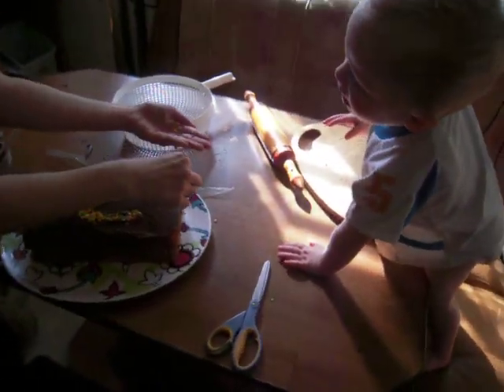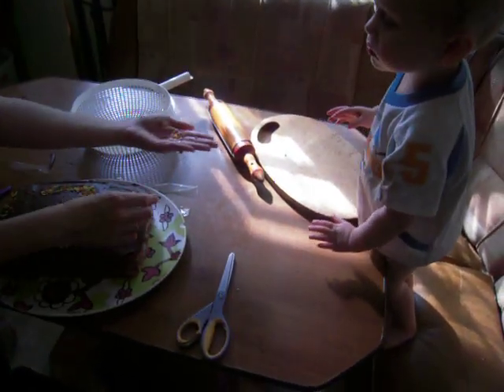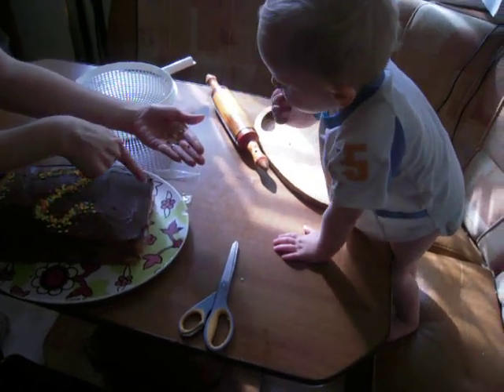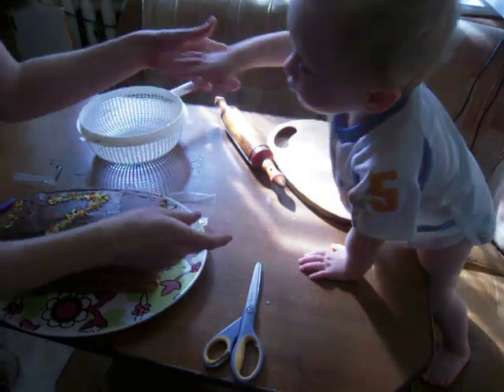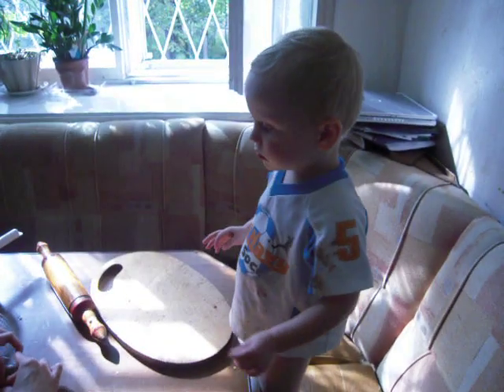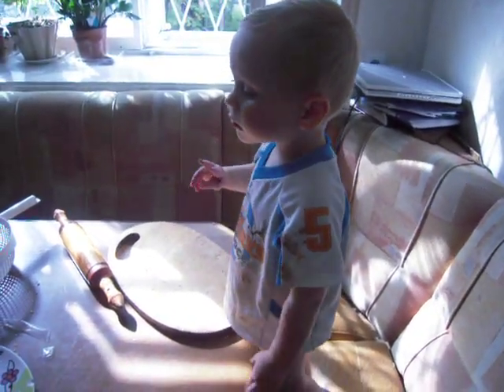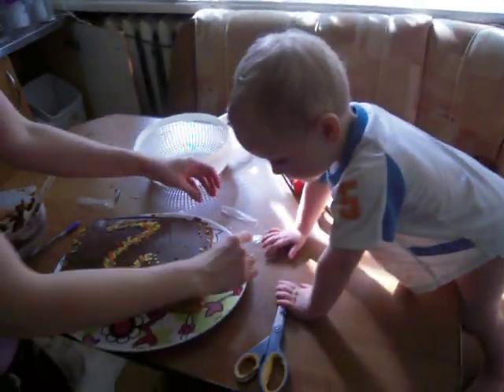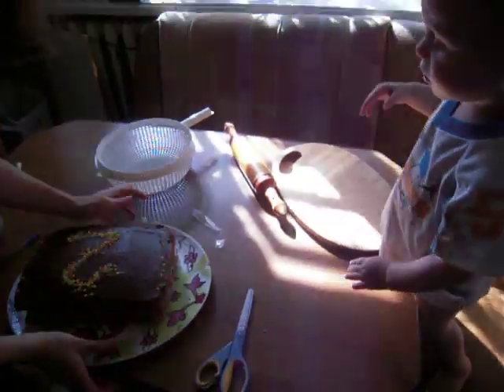Decorating the cake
Sam "helps" put sprinkles on the cake